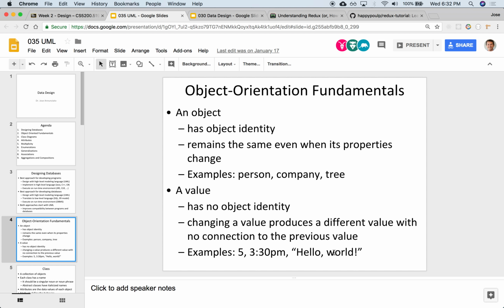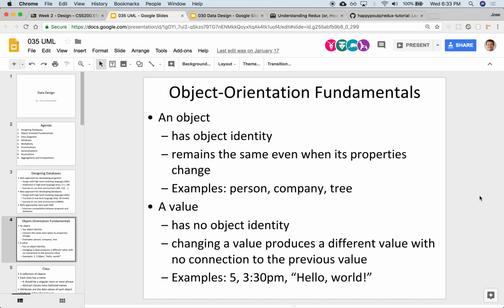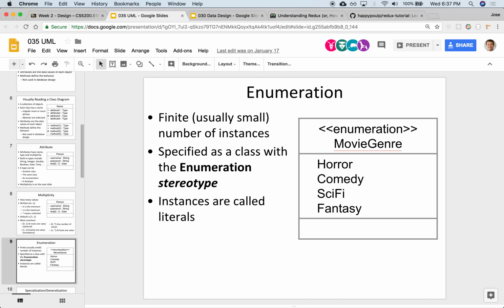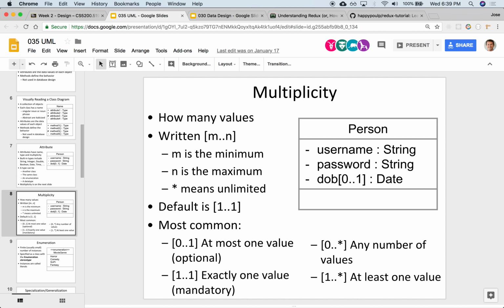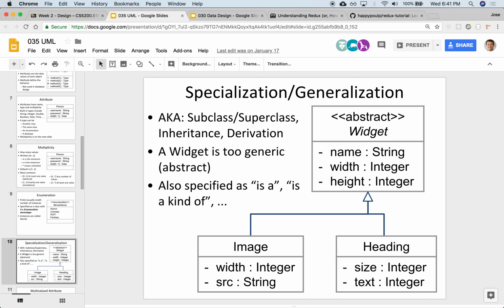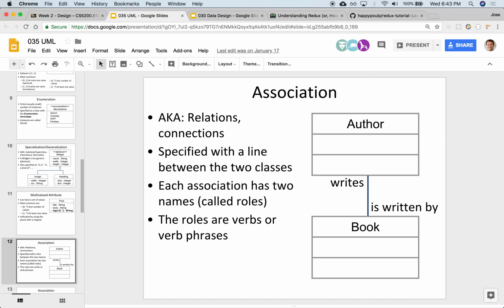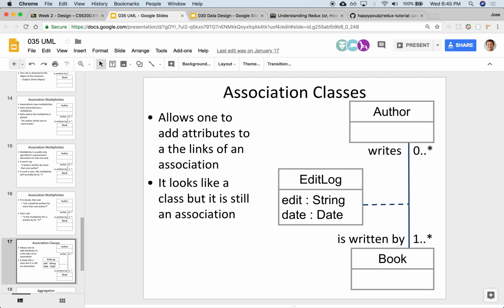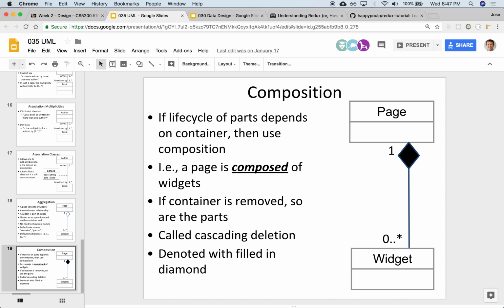M2 3 intro to uml